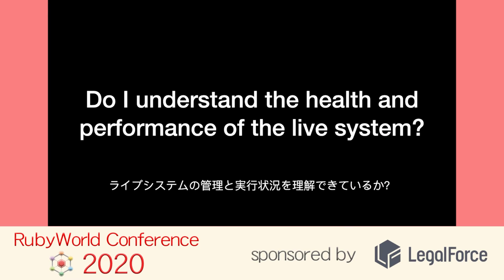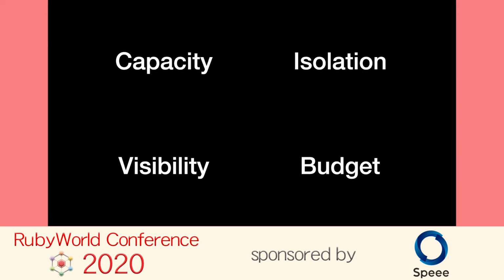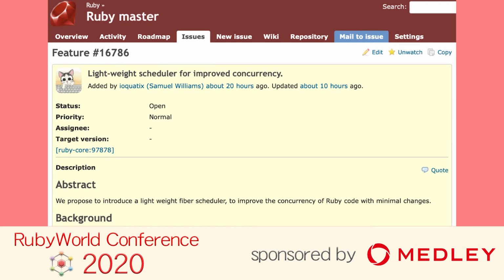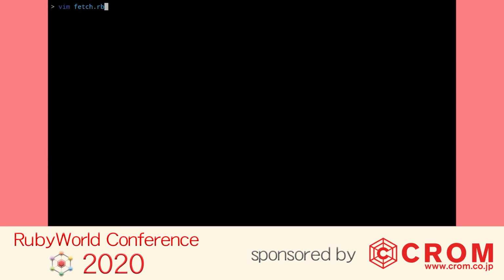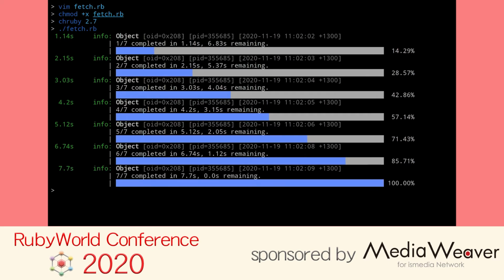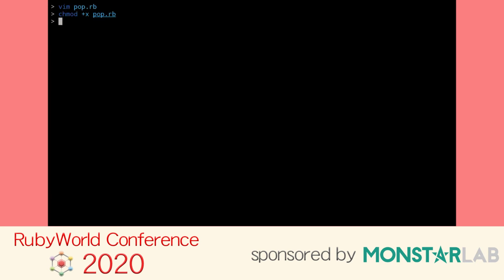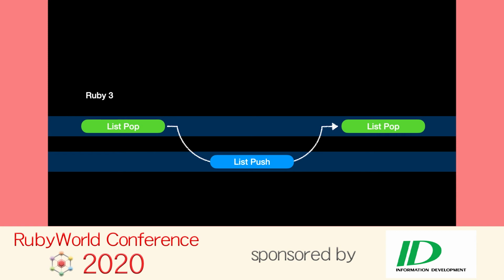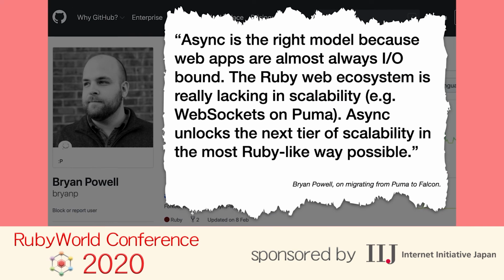RWC2020 Samuel Williams/Orion Transfer Limited 英語